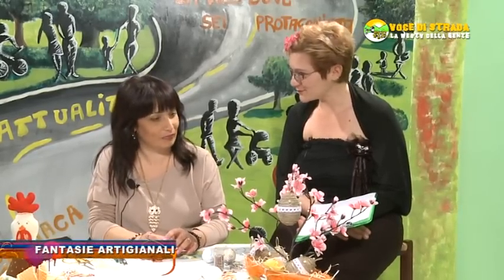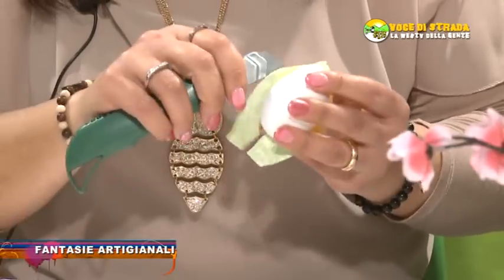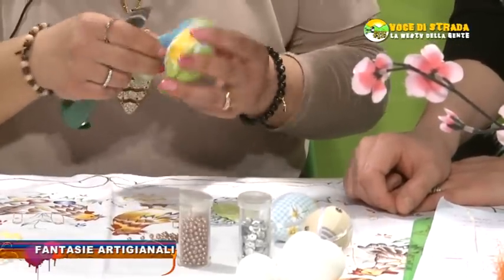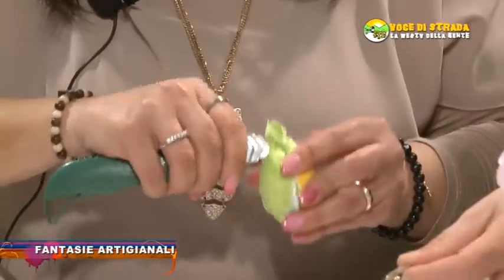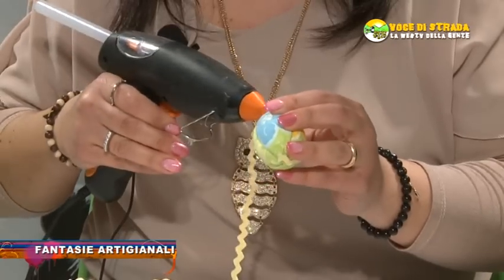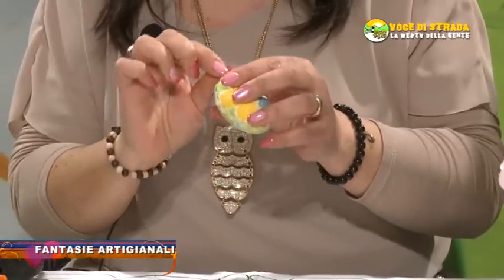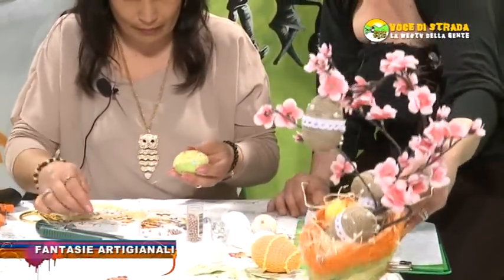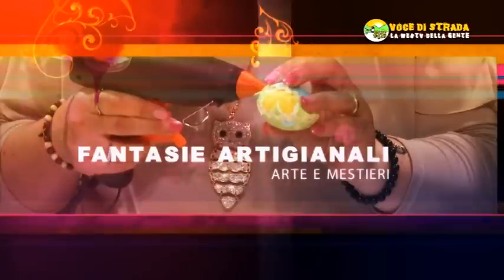Voce di Strada - Fantasie Artigianali - Uova decorate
Fantasie Artigianali - uova pasquali decor - 4 puntata